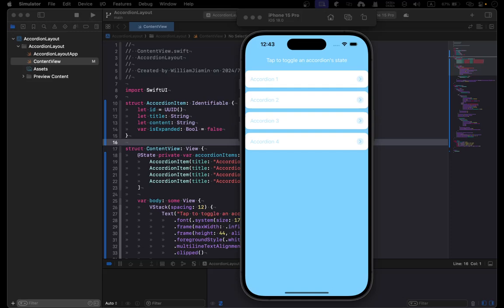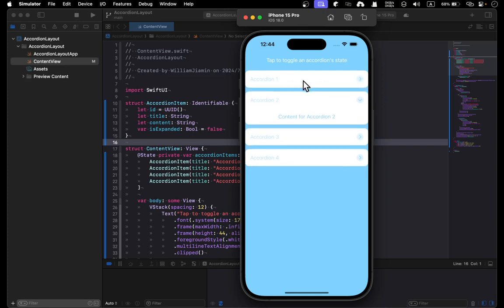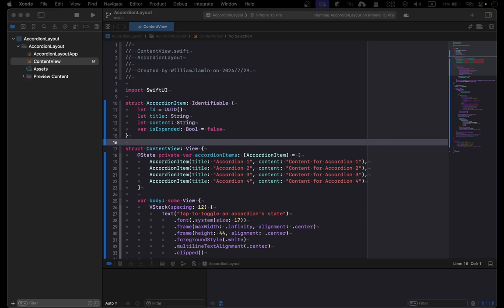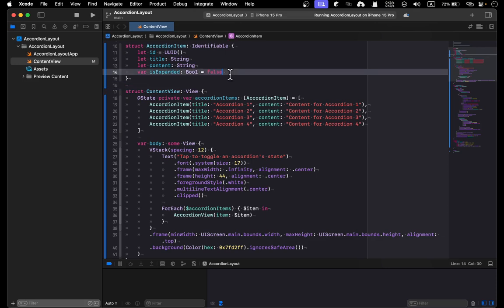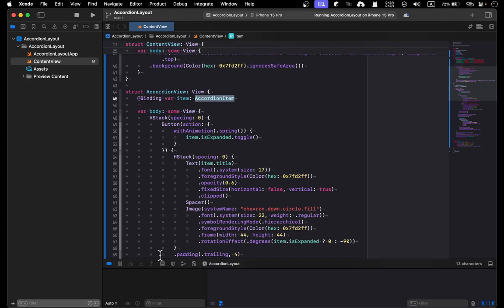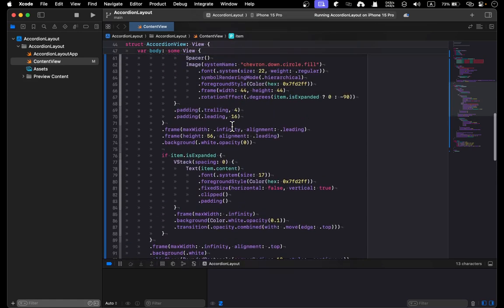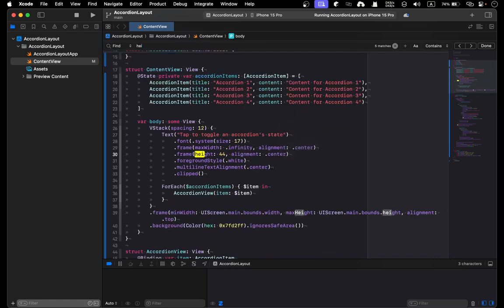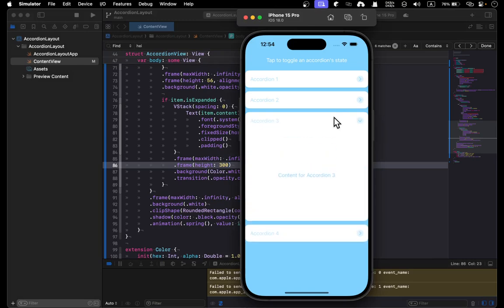SwiftUI Starter Pack 5 Creating an Accordion Layout in SwiftUI